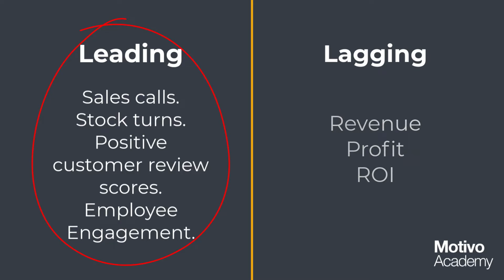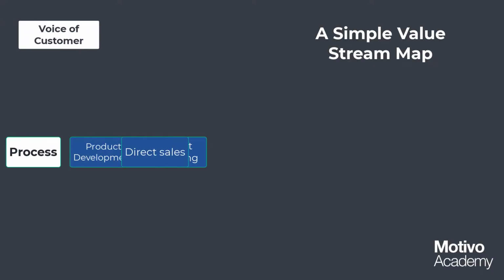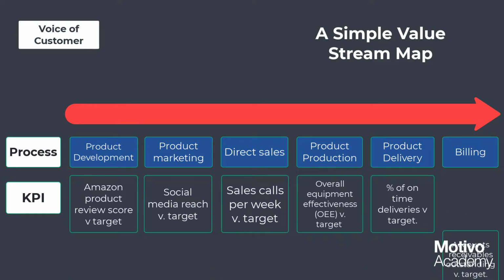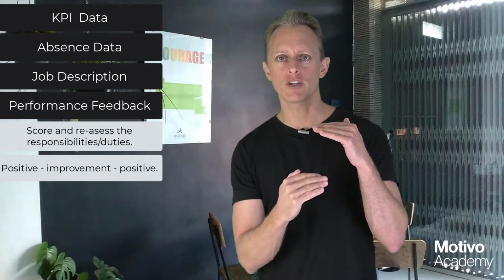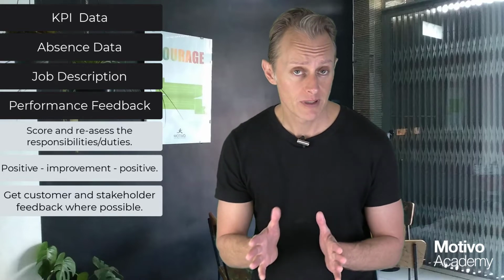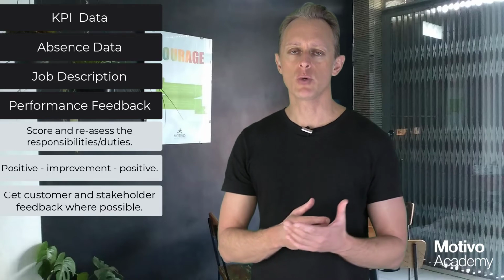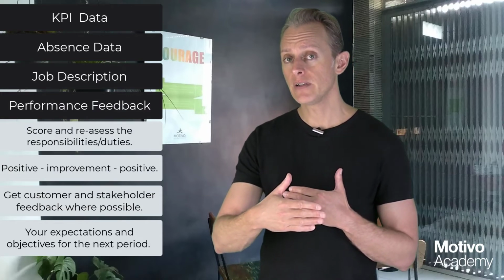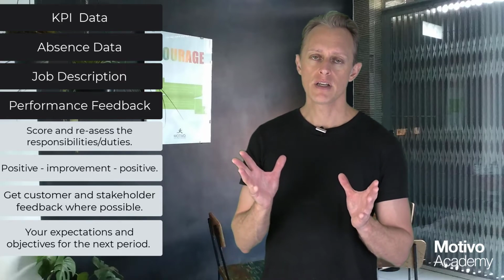What to Write in Employee Performance Review: 6 Things to Include in a Performance Appraisal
In this video:

00:00 - Intro to Employee Performance Reviews.
00:52 - Key Performance Indicators (KPI).
04:09 - Absence Data Review.
05:40 - Job Description Review.
09:16 - Performance Feedback
14:17 - Goals & Objectives from Last Employee Performance Review

Looking for tips on how to write an effective employee performance review?

In this video, we'll cover six key things to include in a performance appraisal.

We'll start with an overview of key performance indicators (KPIs) and why they're important, then move on to reviewing absence data and job descriptions. We'll also cover how to give effective performance feedback and set goals and objectives for the upcoming year.

Whether you're new to conducting performance appraisals or just looking for some fresh ideas, this video has everything you need to write a great review. So don't wait - watch now and start improving your employee evaluations today!

Grab the Full Course at Udemy.com:  4 Basic Leadership Styles + 4 Essential Leadership Skills

Want to master management and leadership step by step - learn at your own pace?

Learn it once - get it done - watch you management care take off.

Grab our full leadership course at Udemy:

You will master:

- Performance improvement plans.
- The Leadership Styles.
- Situational Leadership.
- Transformational Leadership
- Authentic Leadership
- Persuasion and influence for managers.
- Advanced motivation techniques (individual and team).